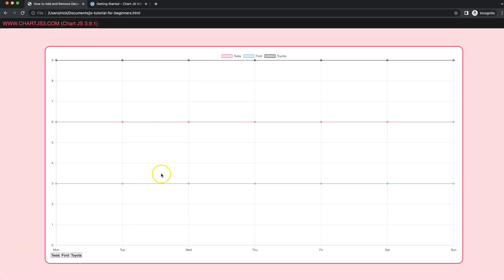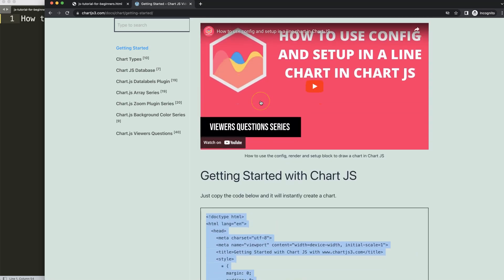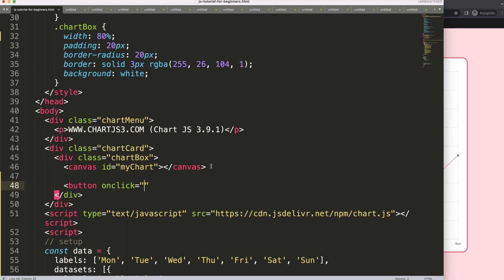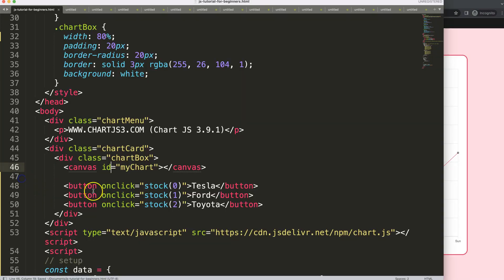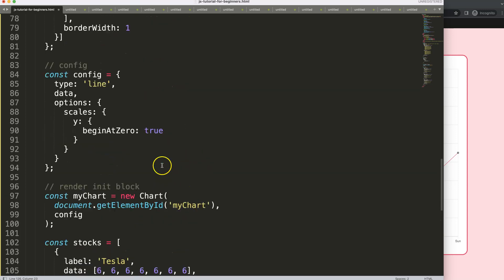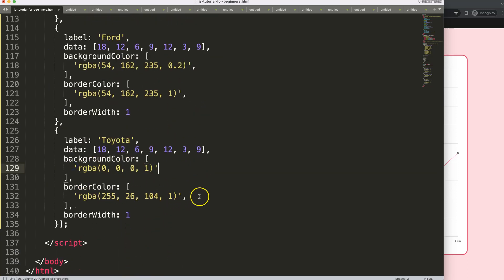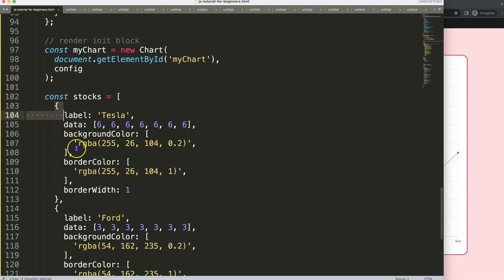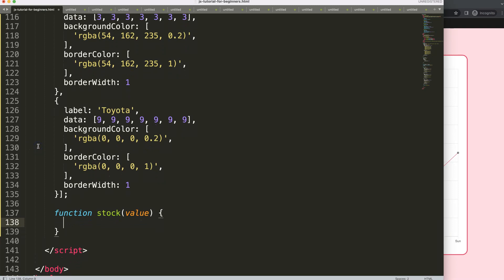How to Add and Remove Datasets from Chart in Chart JS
In this video we will explore how to add and remove datasets from chart in chart js. Often you might want to compare data from one dataset with another. This is a common item regarding to stock charts. We will explore add datasets by pressing a button and remove the datasets from the chart objects.

▬ Materials/References  ▬▬▬▬▬▬▬▬▬▬

Chart JS Dashboard Series:
👍 Most Liked Video Series:

▬ About Us  ▬▬▬▬▬▬▬▬▬▬▬▬